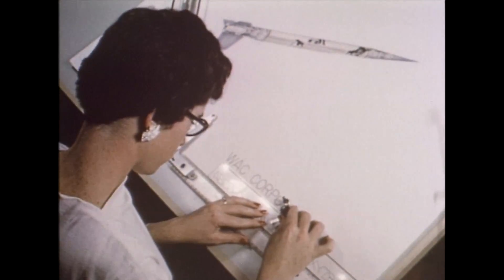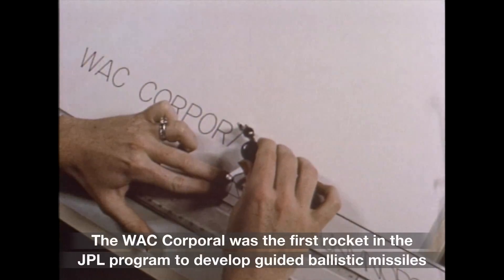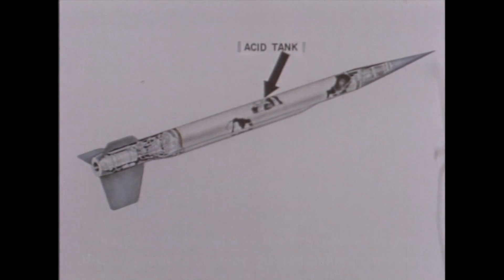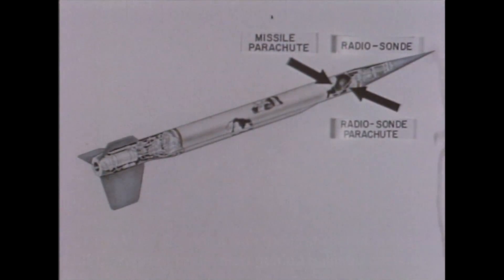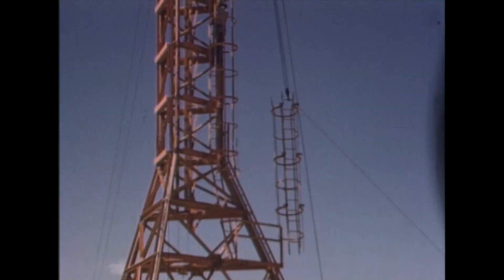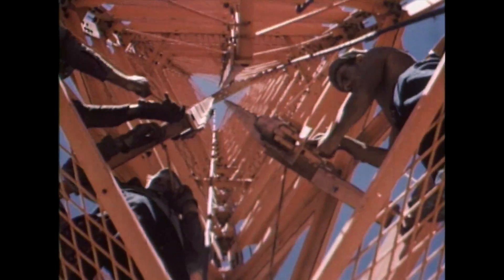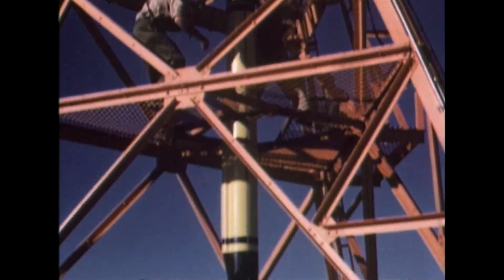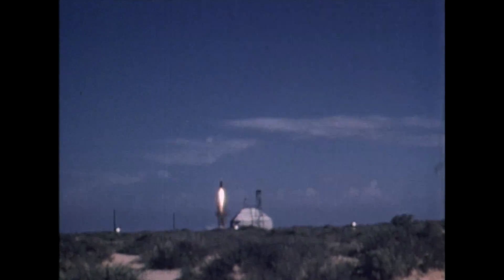NASA: Corporal - America's First Guided Ballistic Missile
The MGM-5 Corporal missile was the first guided weapon authorized by the United States to carry a nuclear warhead. A guided tactical ballistic missile, the Corporal could deliver either a nuclear fission or high-explosive warhead up to a range of 75 nautical miles (139 km).

Developed by the United States Army in partnership with Firestone Tire and Rubber Company, Gilfillan Brothers Inc., Douglas Aircraft Company and Caltech’s pioneering Jet Propulsion Laboratory, the Corporal was designed as a tactical nuclear missile for use in the event of Cold War hostilities in Eastern Europe. The first U.S. Army Corporal battalion was deployed in Europe in 1955. Six U.S. battalions were deployed and remained in the field until 1964, when the system was replaced by the solid-fueled MGM-29 Sergeant missile system.